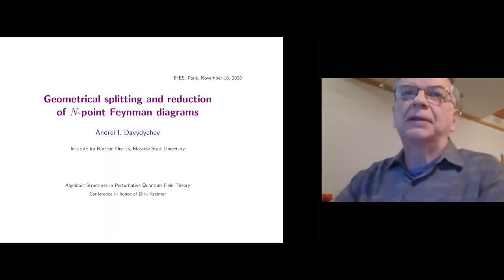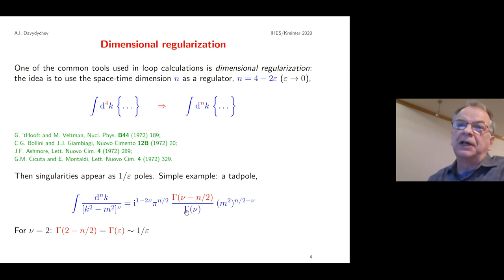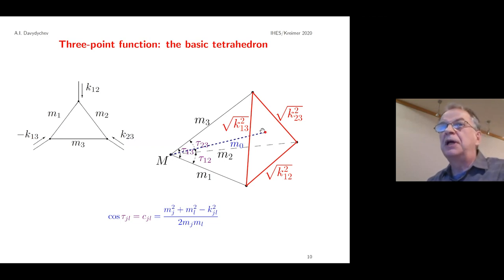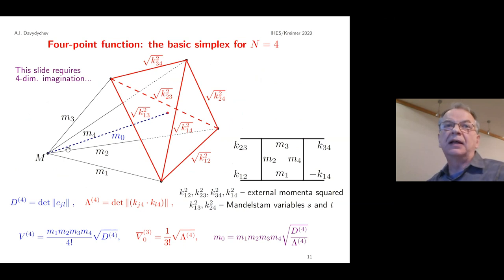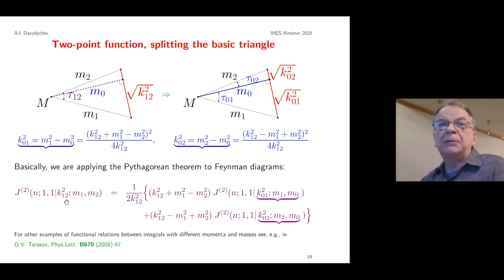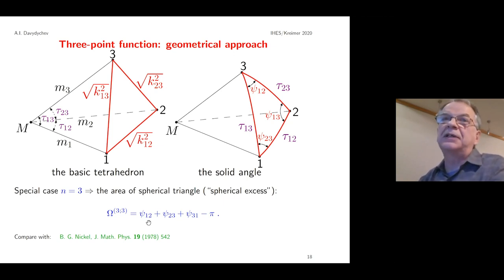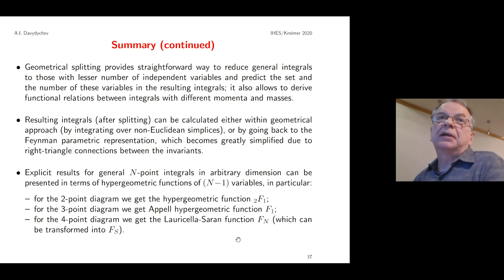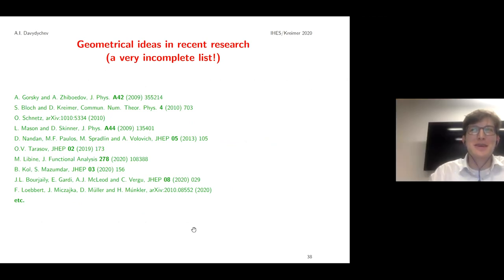Andrei DAVYDYCHEV - Geometrical Splitting and Reduction of N-point Feynman Diagrams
A geometrical approach to the calculation of N-point Feynman diagrams is reviewed. It is shown how the geometrical splitting of N-point diagrams can be used to simplify the parametric integrals and reduce the number of variables in the occurring functions. Moreover, such a splitting yields useful connections between Feynman integrals with different momenta and masses. Calculation of the one-loop two-, three-and four-point functions in general kinematics is presented. The work on this approach was started in the 1990s in Tasmania, within a project where Bob Delbourgo and Dirk Kreimer were involved.